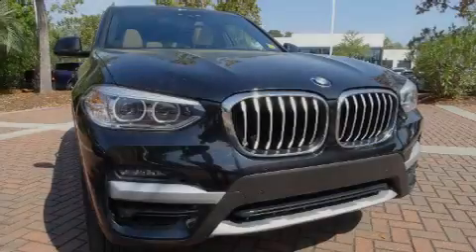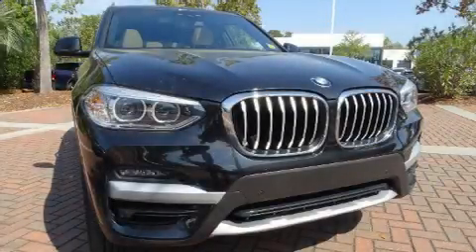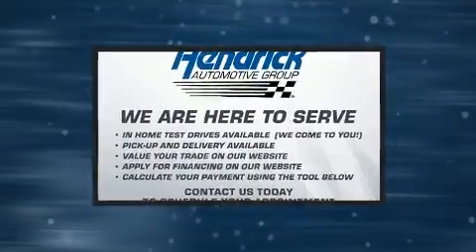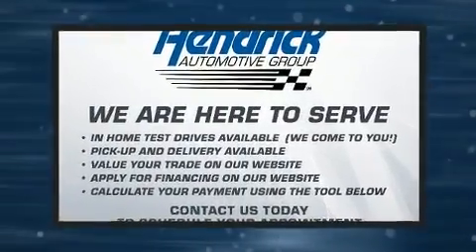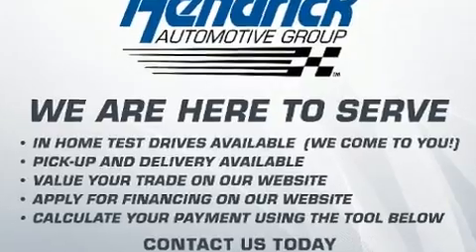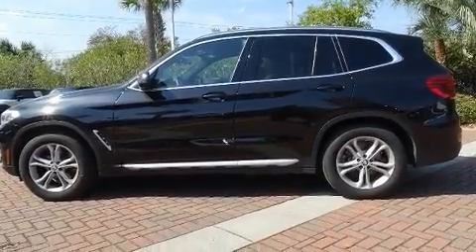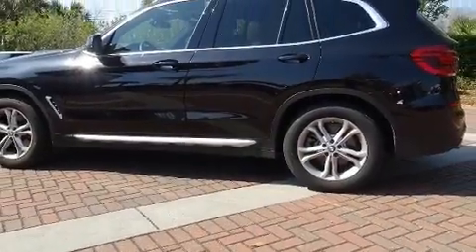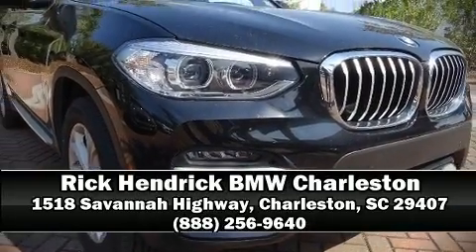2020 BMW X3 sDrive30i in Charleston, SC 29407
Familiarize yourself with the 2020 BMW X3. With less than 20,000 miles on the odometer, this vehicle combines dashing good looks with great efficiency and utility! It features an automatic transmission, rear-wheel drive, and a 2 liter 4 cylinder engine. A turbocharger further enhances performance, while also preserving fuel economy. BMW prioritized practicality, efficiency, and style by including: front and rear reading lights, voice activated navigation, speed sensitive wipers, a trip computer, telescoping steering wheel, a power rear cargo door, and power front seats. For drivers who enjoy the natural environment, a power moon roof allows an infusion of fresh air. Passenger security is always assured thanks to various safety features, such as: dual front impact airbags with occupant sensing airbag, front side impact airbags, traction control, brake assist, anti-whiplash front head restraints, ignition disabling, an emergency communication system, and 4 wheel disc brakes with ABS. Various mechanical systems are monitored by electronic stability control, keeping you on your intended path. This vehicle has achieved Certified Pre-Owned status, by passing BMW's rigorous certification process. Our sales reps are extremely helpful & knowledgeable. We'd be happy to answer any questions that you may have.